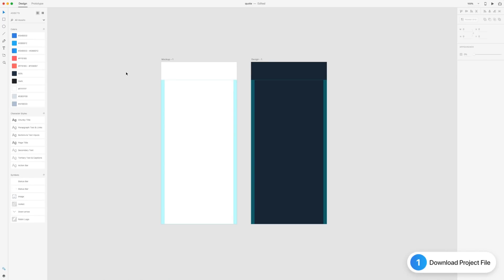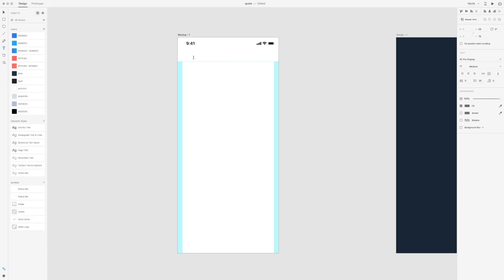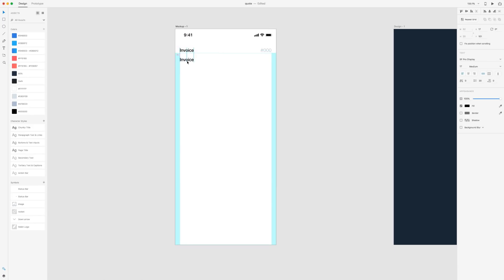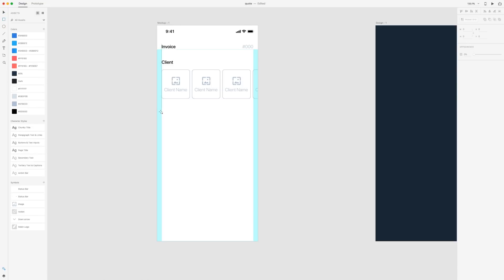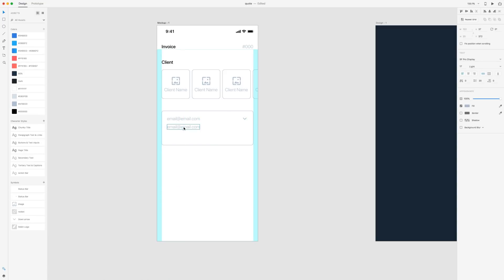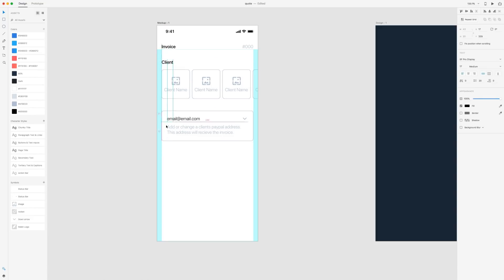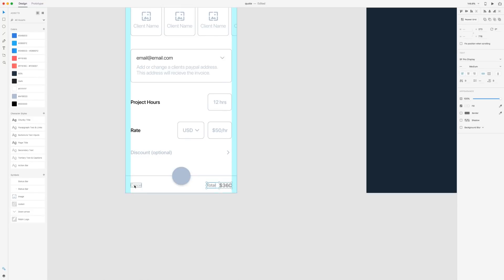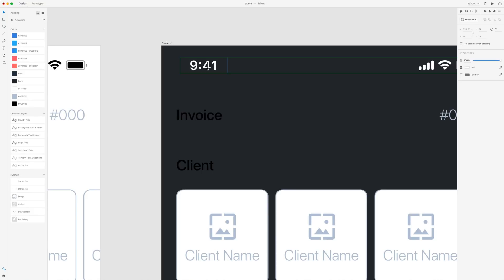How to Design a Mobile App - Adobe Xd Tutorial 👍